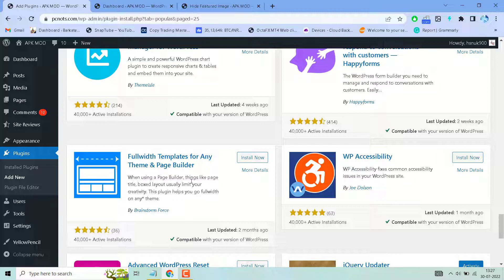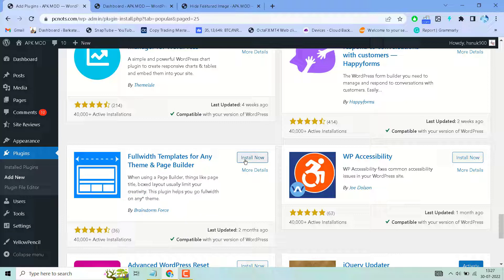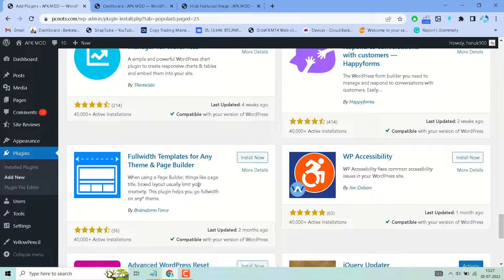How to create full width page in wordpress with this simple plugin